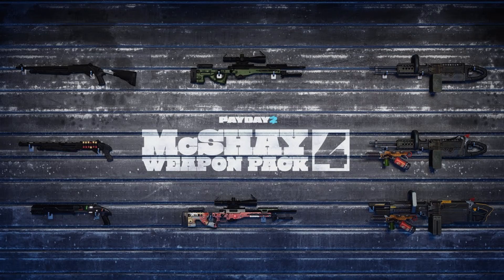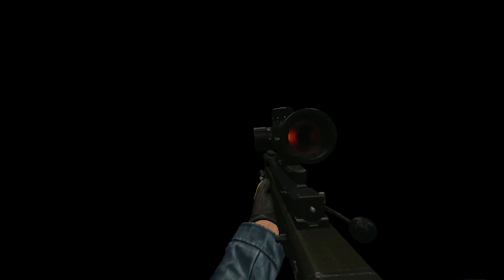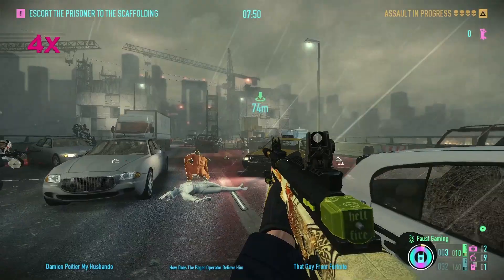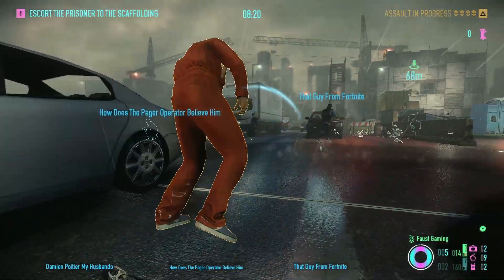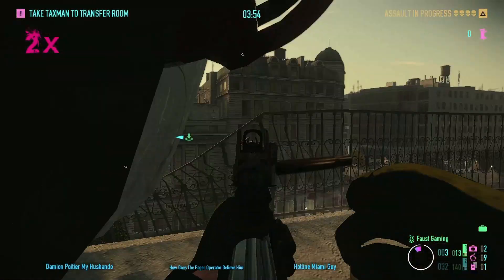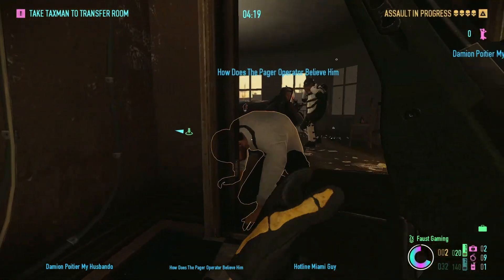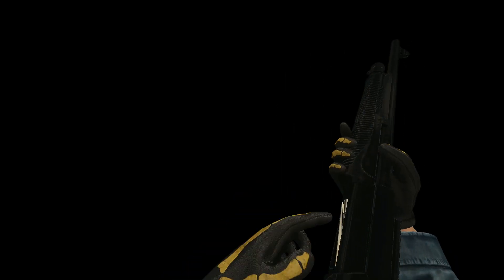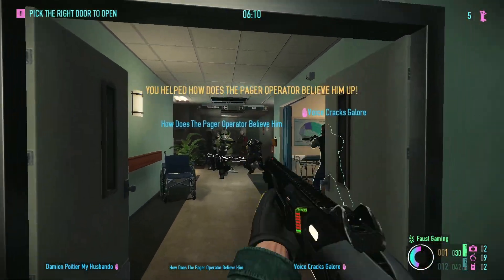[Payday 2] McShay Weapon Pack 4 Review!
The Final Payday 2 Weapon Pack... Is it worth such a title?